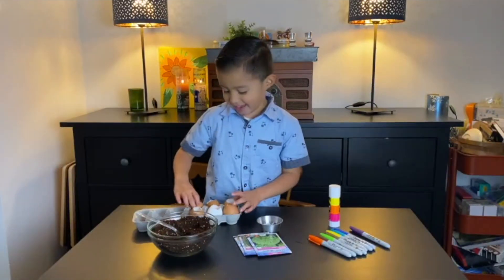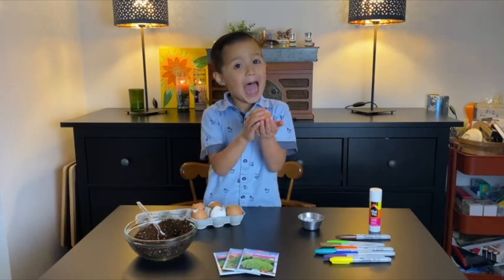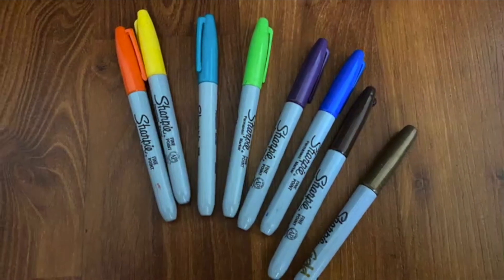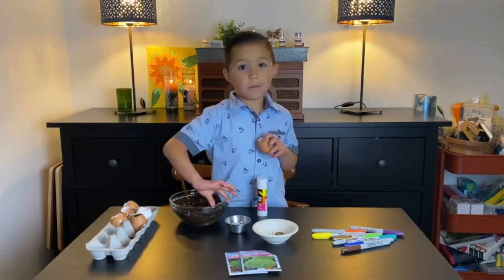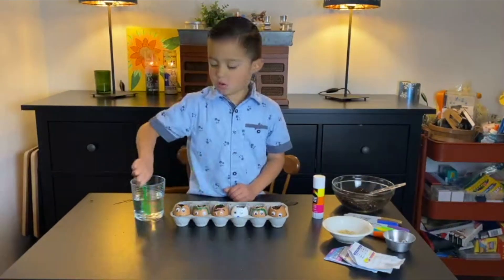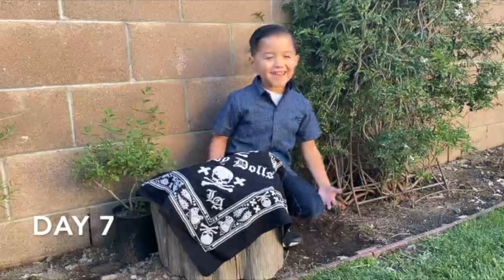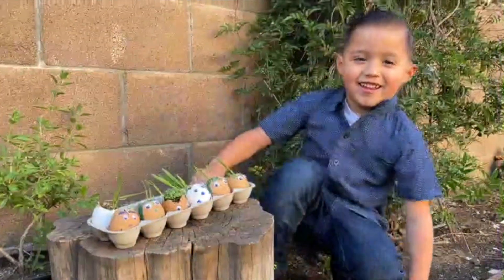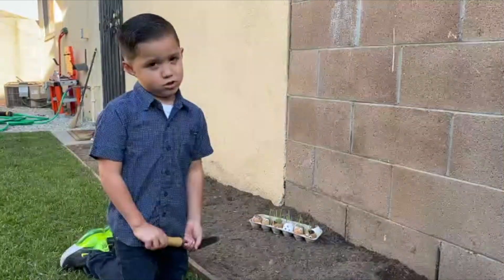Nicky G Makes Eggheads | Earth Day Eggshell Planters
In this episode of Nicky G Makes It, Nicky makes Earth Day Eggheads.